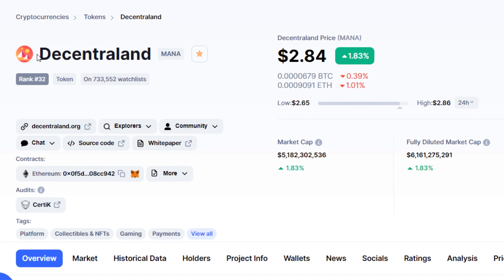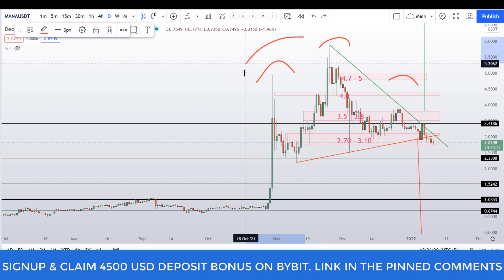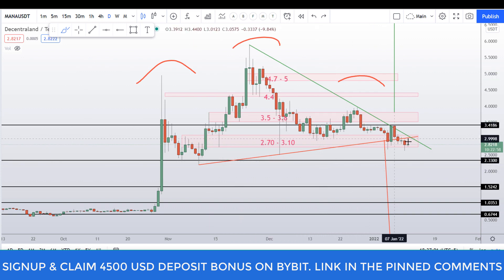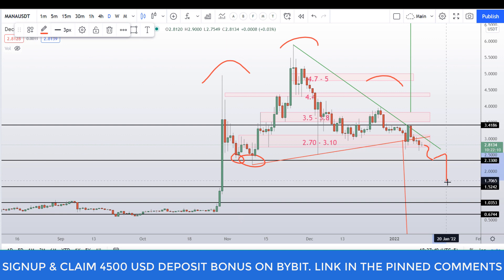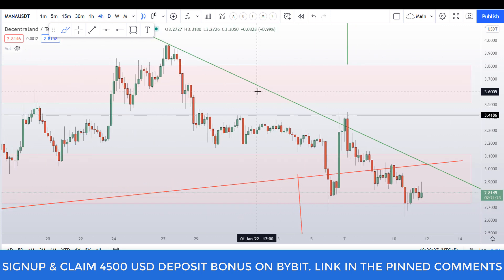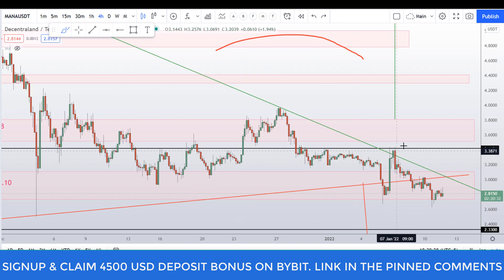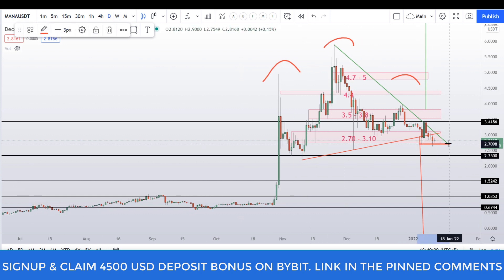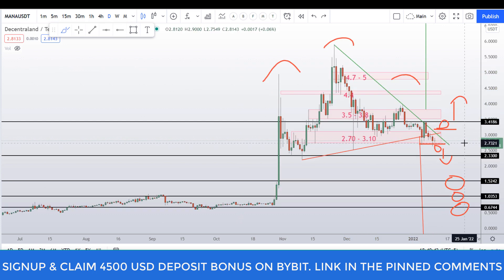MANA COIN PRICE PREDICTION AND UPDATE | DECENTRALAND CRYPTO TO $100 IF BREAKS TO UPSIDE?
This video is about MANA COIN PRICE PREDICTION AND UPDATE of DECENTRALAND CRYPTO analysis

💰⚡BYBIT $4500 DEPOSIT BONUS⚡💰TRADE MANA COIN HERE TO CLAIM THE BONUS